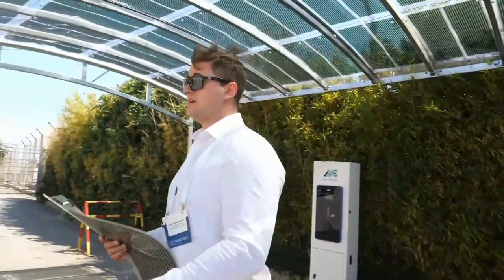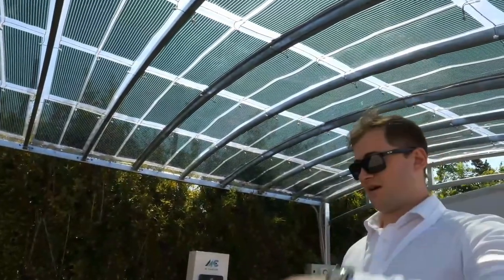OET: Organic Photovoltaic Solutions & Agrivoltaics Booth Tour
OET (Organic Electronic Technologies) is a world leader in R2R manufacturing and technologies for flexible Organic Electronics (OEs) and holds more than 30 years experience in thin film technologies Design & Production R2R Printing Manufacturing and Mass Production OPVs, Large area R2R Production of OLEDs and OE Devices, Process Technologies for Flexible OPVs and OLEDs Quality Control In-line Optical Metrology & Quality Control Tools for Process Reliability, In-line Laser Patterning Tools for minimal Losses and high Quality Devices, Development and Prototypes of 2D/3D Manufacturing Processes, Turn-key Solutions for Manufacturing high Performance OEs Global Market OET occupies a unique position in the global map of OE

Filmed at the Nanotexnology 2022 conference in Thessaloniki, Greece this interview happened 10min into my Nanotexnology 2022 Monday livestream

Watch all my other videos filmed at the Nanotexnology 2022 and 2019 conferences in this playlist

Support me:
1. Tell me which other trade shows I should livestream from, anywhere around the world, as long as they don't have medical treatment requirements to travel there and attend the show, and if I can have my trip sponsored, then I will be happy to go there!
2. Use the "Thanks!" function under any of my videos on YouTube. Your Thanks comment can be highlighted comment under the video.
3. Send me superchats as I livestream (that will for sure also make sure that I highlight your comment more)
4. If you shop on Amazon (I think possibly not only the USA but on any other Amazon too), always use my Amazon Shop link first then browse to buy whatever you want then I get paid 4% commission by Amazon for whatever you buy, which I can use to buy more gear for my livestreaming and 4K60 video-blogging setup.
5. Become a YouTube Member on my channel I can give members early instant access to all my uploads before they get released publicly, I could also do members only livechatting on certain livestreams and other features like that to come up..
6. Let me know what kind of merchandize I should try to sell on my YouTube videos, I am thinking to add some funny T-shirts and stuff like that.